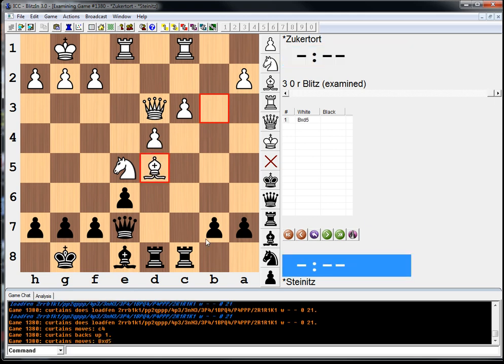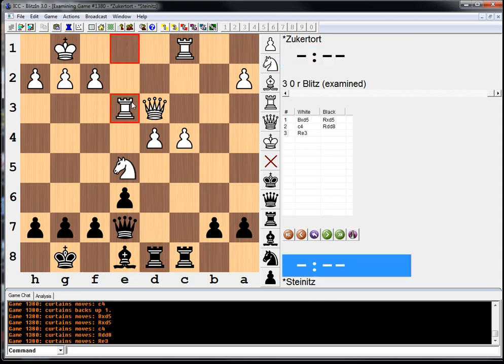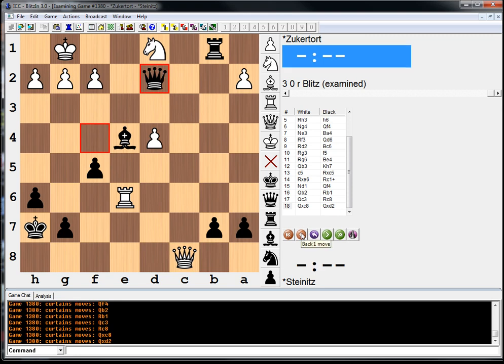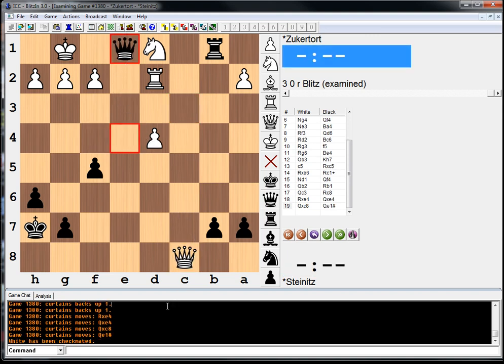Key Moments in Chess History #7 (Steinitz vs Zukertort - 1st World Championship)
Game 9 of the 1st ever world championship match, which was played between Zukertort and Wilhelm Steinitz